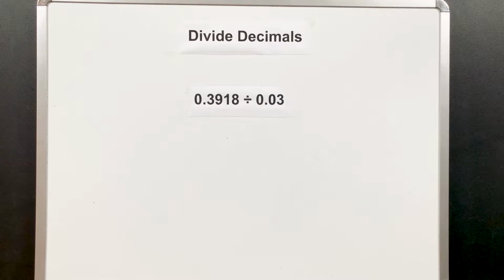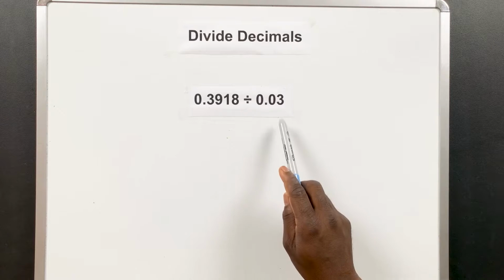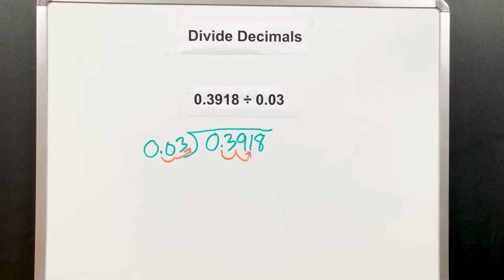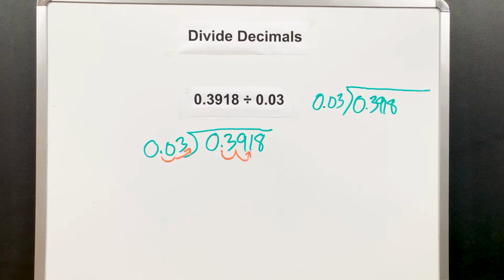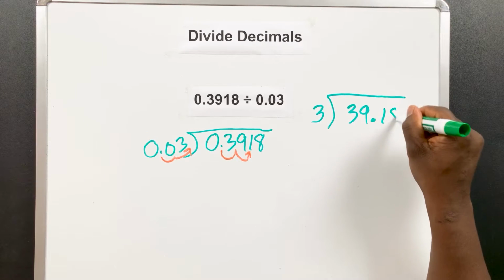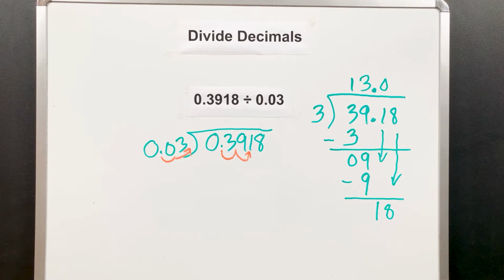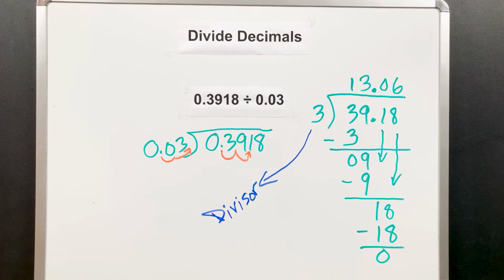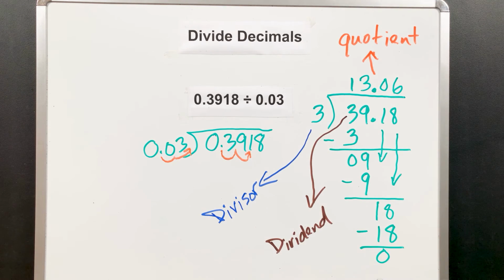Divide with Decimals - Math Video of Math Minutes Pro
This video explains how to divide with decimals.

DEFINITIONS

*Divisor*:  A number that divides into another number--the dividend

*Dividend*:  A number that is divided by another number--the divisor

*Quotient*:  The answer or result of dividing a number (the divisor) into another number (the dividend)